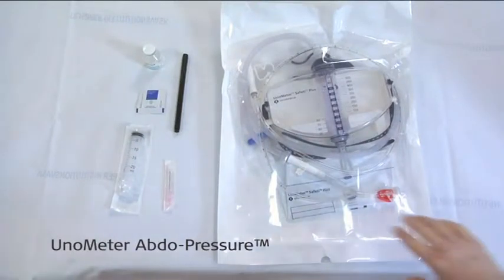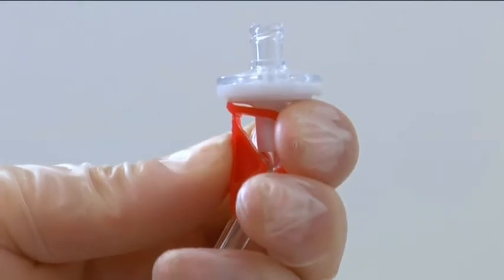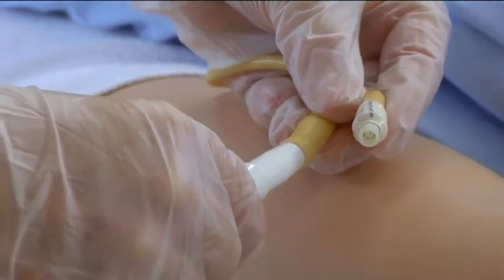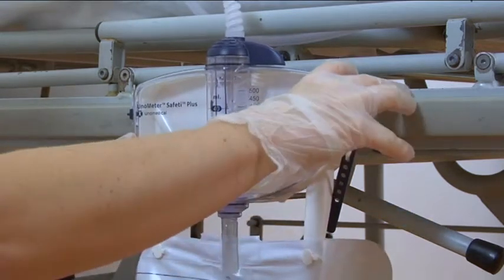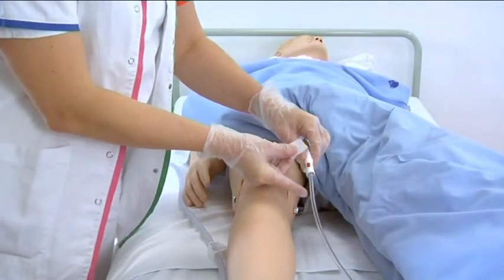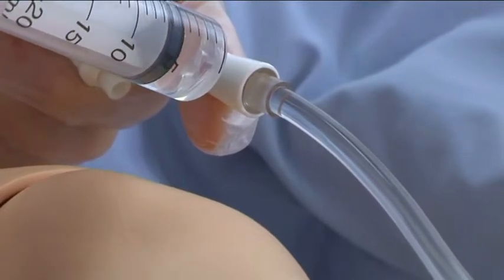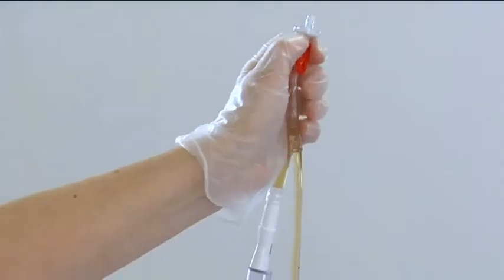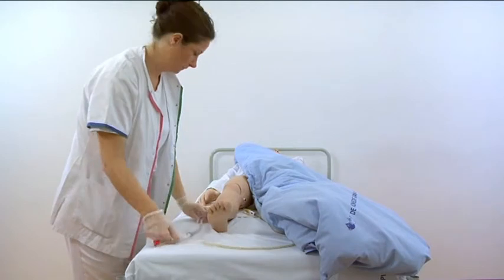Унометер Абдопреше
Устройство для функционального мониторинга внутрибрюшного давления